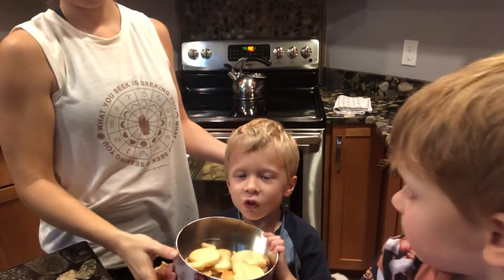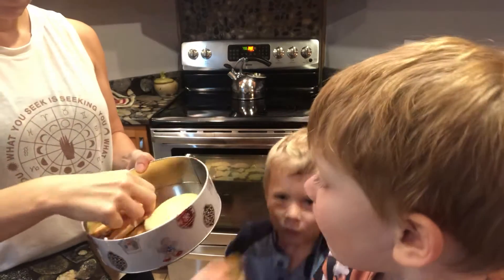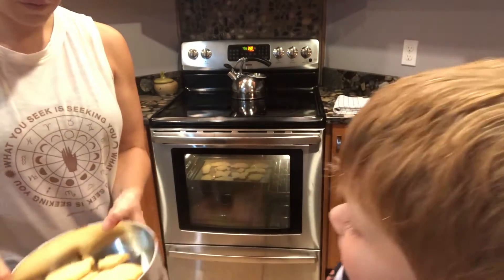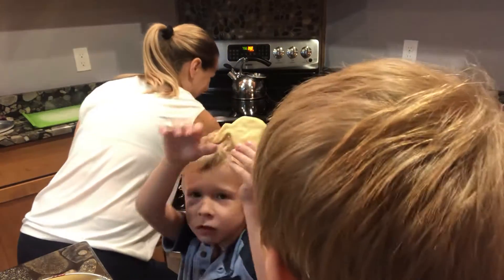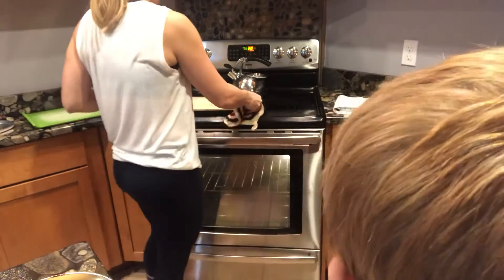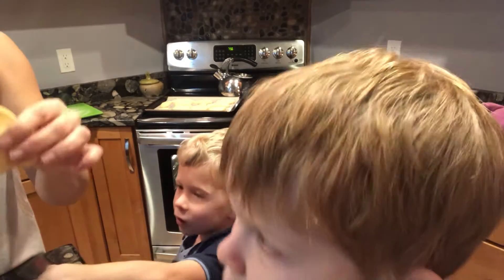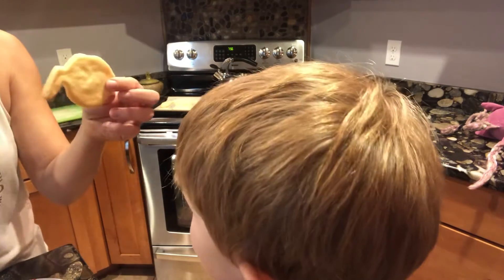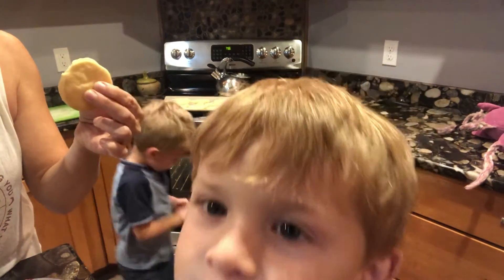Making sugar cookies part 6: The big reveal